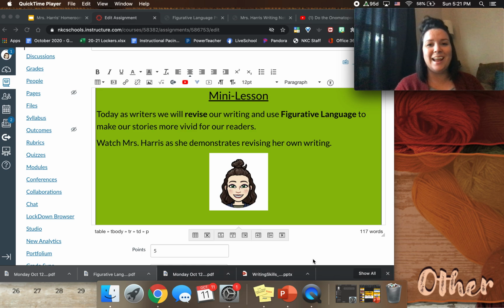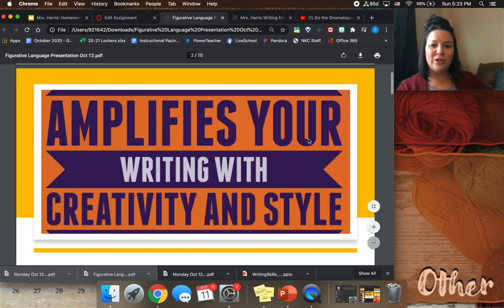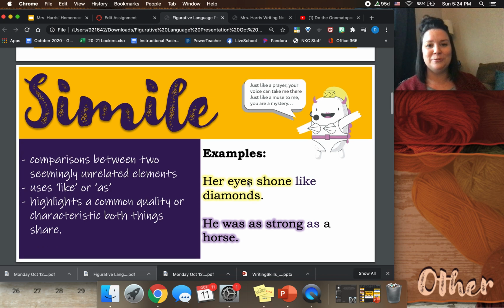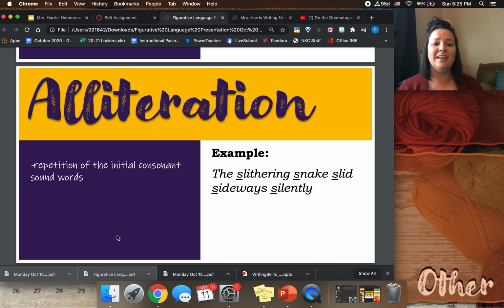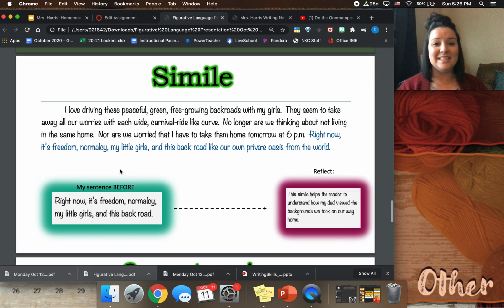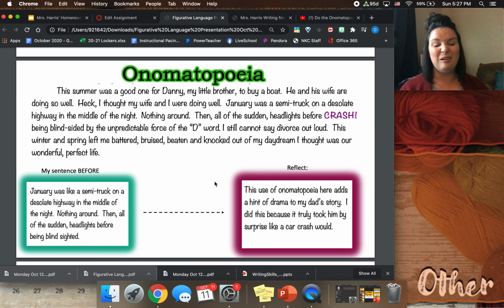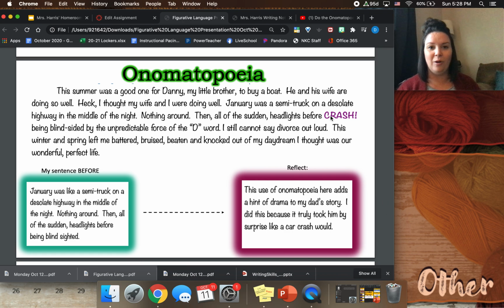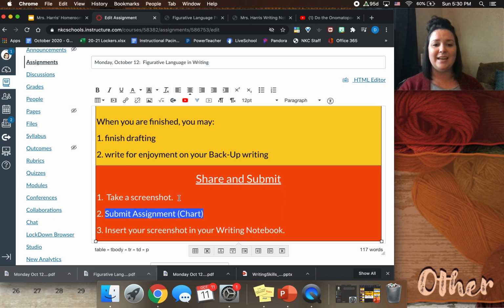Figurative Language in My Personal Narrative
Eastgate 6th Grade Center Teams Warriors and Phoenix
Unit 1, Part 2 Dual Perspective Narratives
Revising to make our writing more interesting to our readers